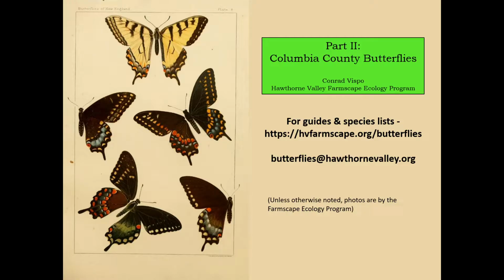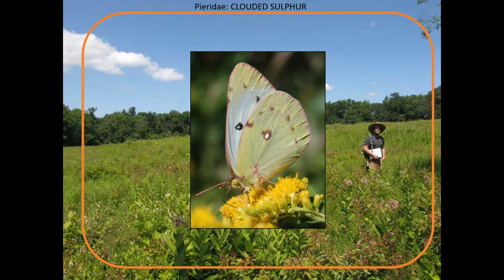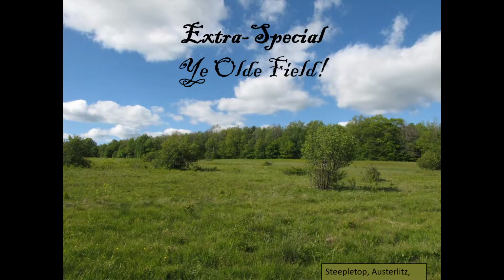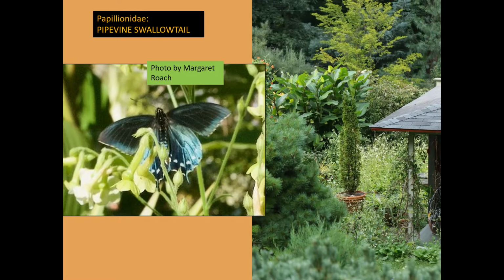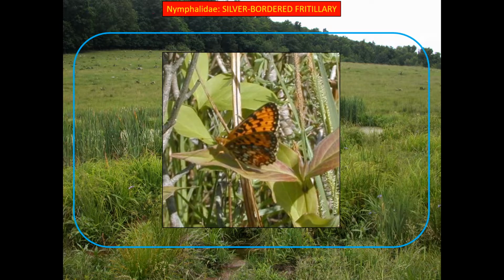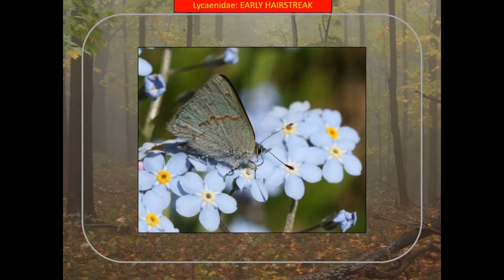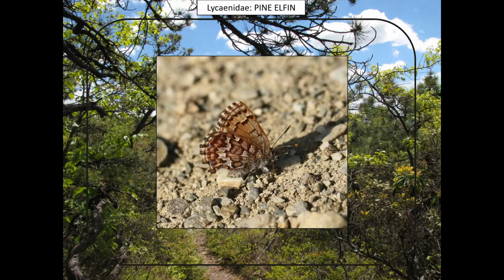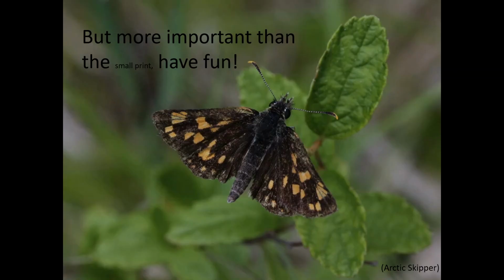Butterfly Talk Part II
The Farmscape Ecology Program is a small non-profit research and outreach organization based at Hawthorne Valley Farm in Columbia County, NY. We have been studying the plants and animals (including butterflies) of our region for over a decade.

This is Part 2 of a talk on Columbia County butterflies. Part 1, by Dylan, is posted separately

In case you missed it, the web site with information on our local butterflies and the Columbia County Butterfly Atlas is and the email where you can reach us with questions and comments is . Finally, our Butterfly Atlas iNaturalist project can be found